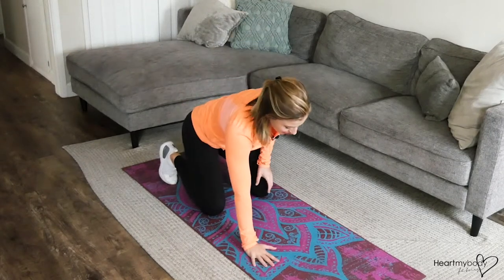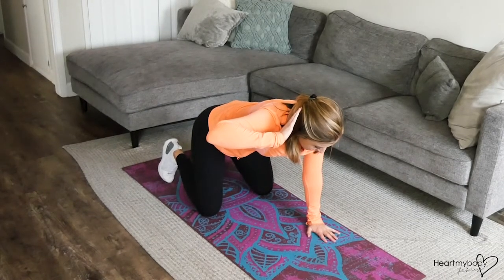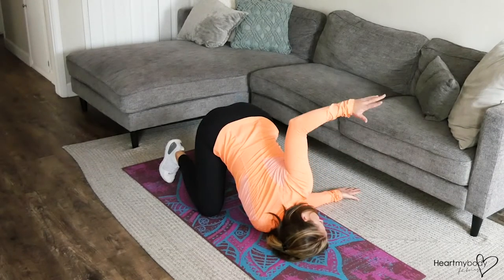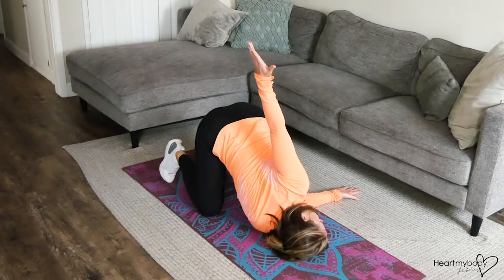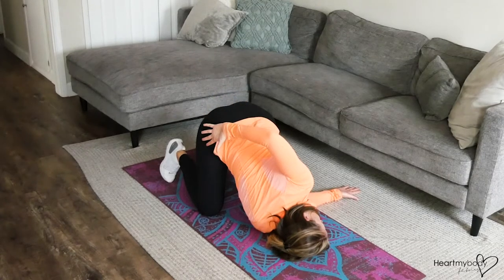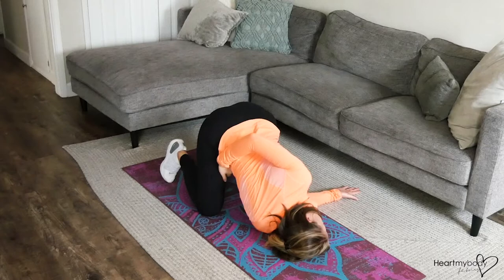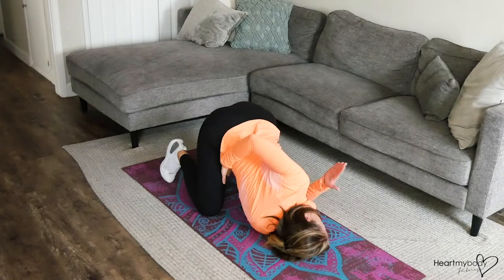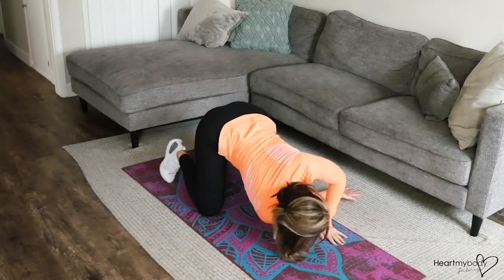How to do a Kneeling Thoracic Rotation Thread the Needle w: Raise and Shoulder Opener